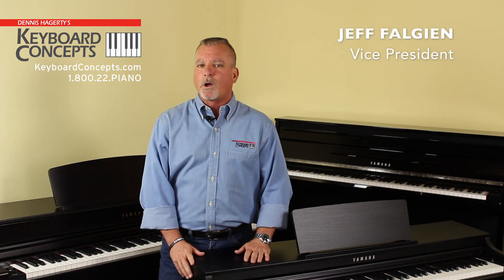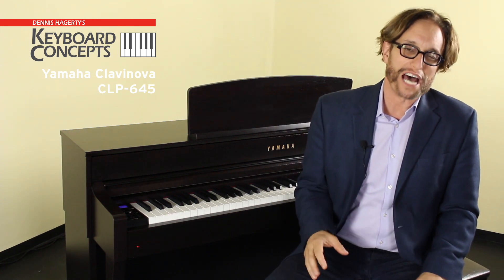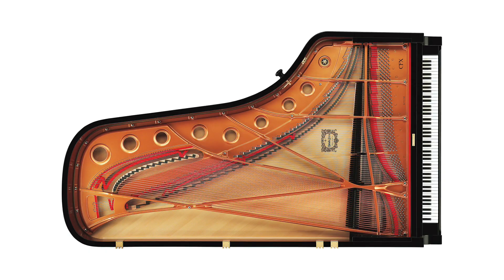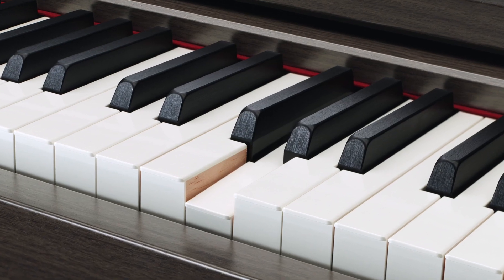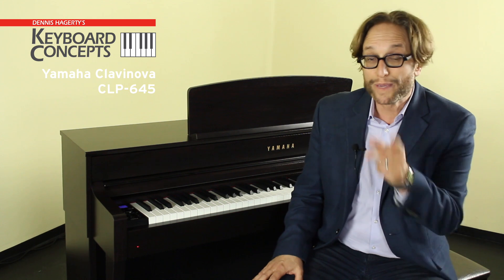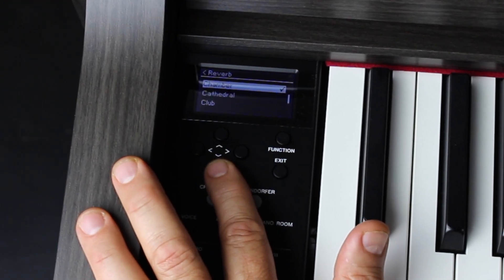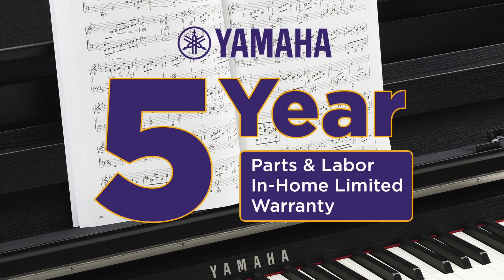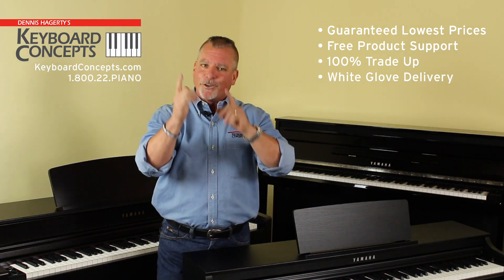Yamaha Clavinova CLP-645 Demo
With the CLP-645, Yamaha is taking the concept of the digital piano to a whole new level. Watch as Adam Chester demonstrates.

See, Yamaha wasn’t satisfied with simply sampling a key hitting a string.

They went all out to faithfully reproduce the Yamaha CFX concert grand and the legendary Bӧsendorfer Imperial in meticulous detail.

Part of the secret to why the CLP-645 perfectly achieves this goal is something called enhanced Virtual Resonance Modeling.

In a grand piano, sound resonates throughout the body of the instrument, producing a rich reverberation that envelops the listener in sound.

Yamaha’s enhanced VRM also calculates the full resonance of the soundboard, rim, and frame.

Even more genius technology, called “Smooth Release,” is designed into the CLP-645.